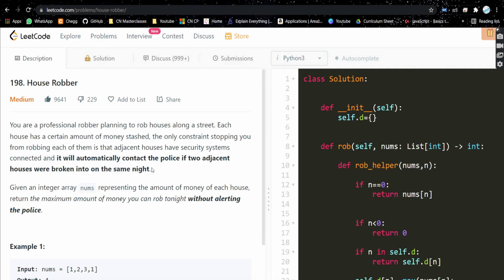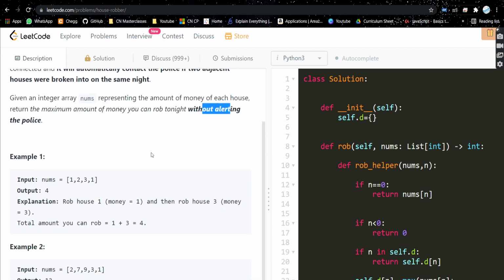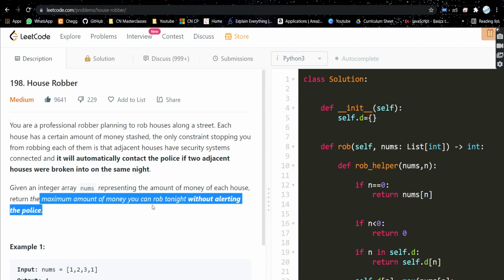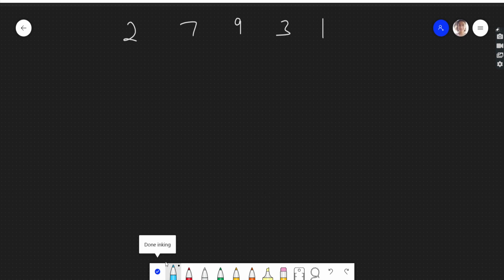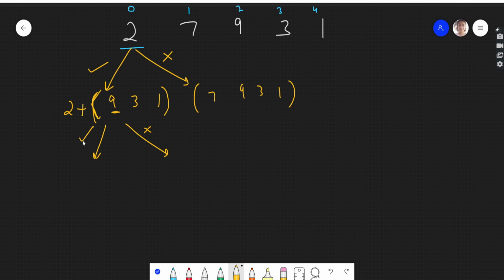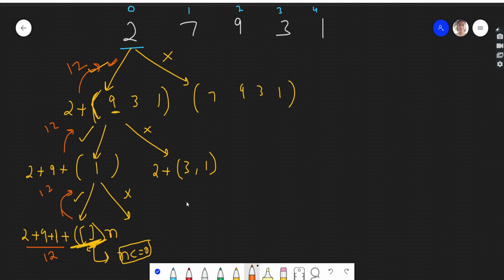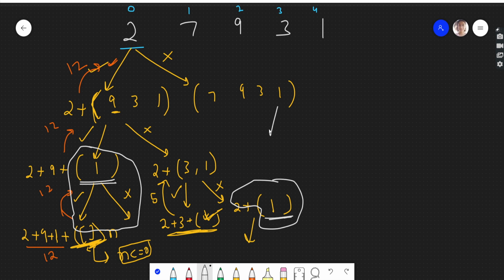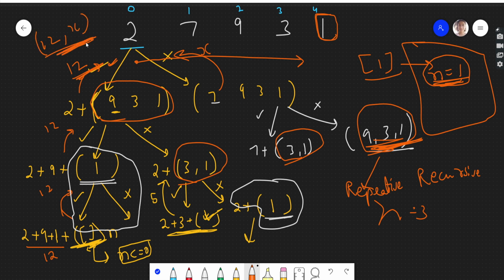House Robber 🔥| Dynamic Programming | Leetcode 198 | Leetcode December Challenge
Time Stamps :
0:00 Problem discussion
03:10 Approaching the problem
03:50  Dry Run
11:06 Code explanation

Time Complexity : O(n) (Only 1 traversal of array is required)
Space Complexity : O(n) (We have taken map for storing previously computed results)